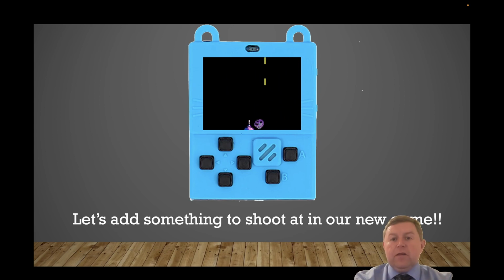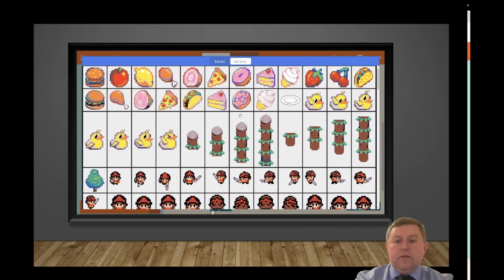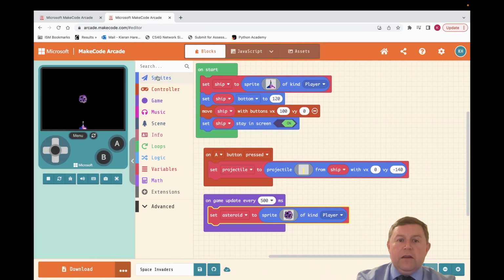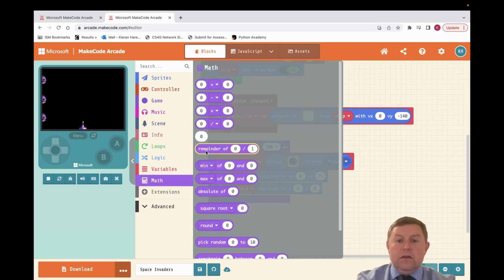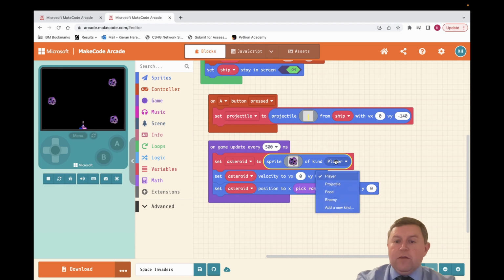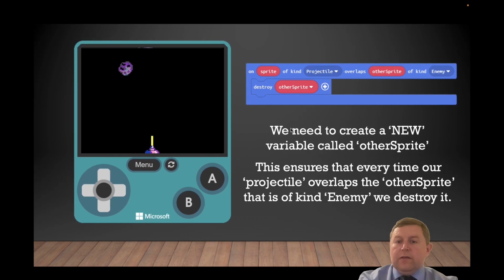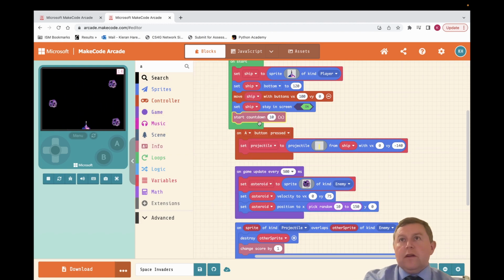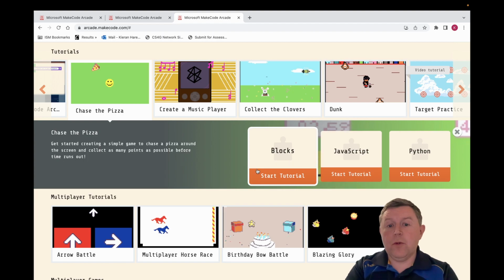Space Shooter - Lesson 2